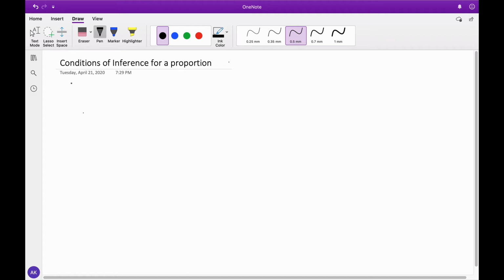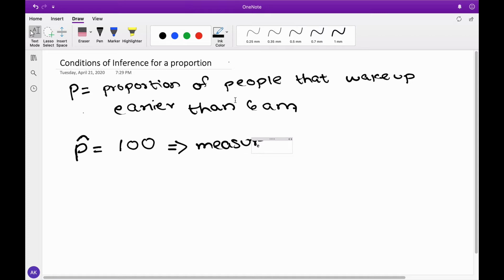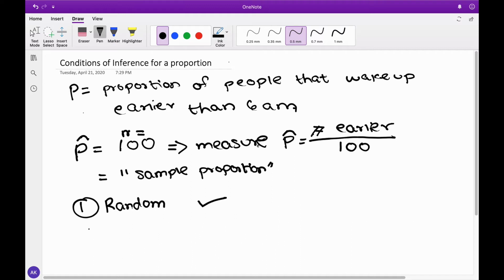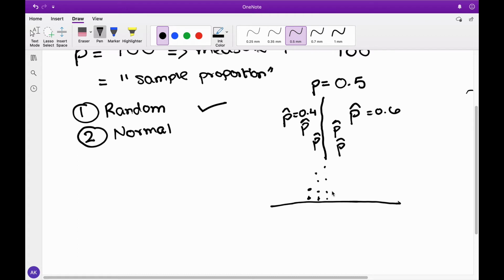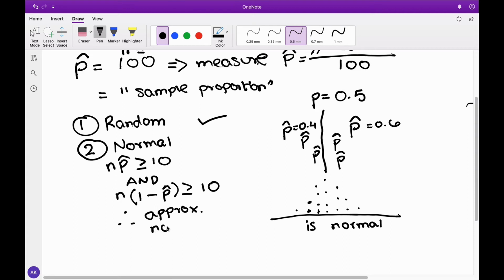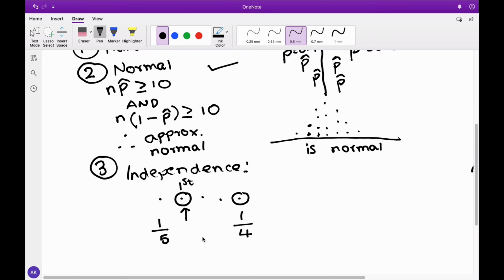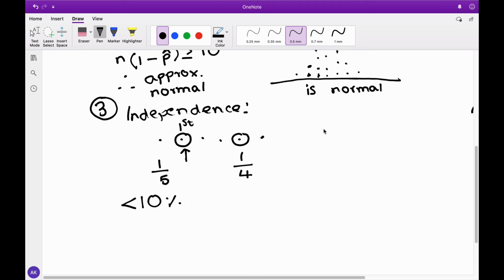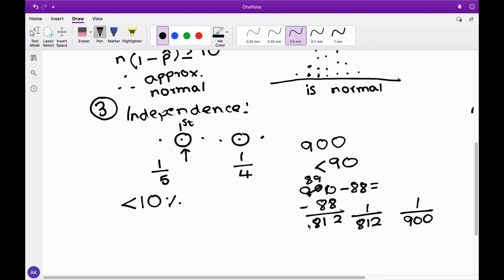Conditions of inference for a proportion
Instructor: Ajay Krishnaswamy